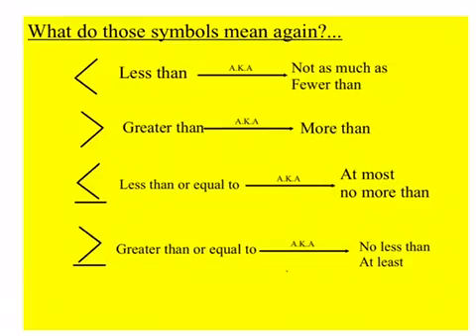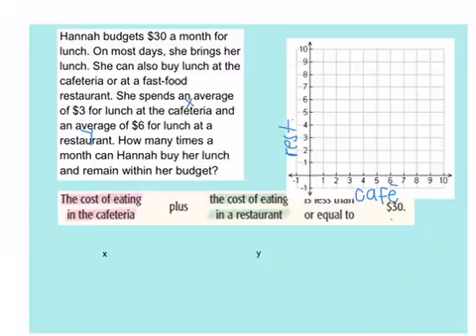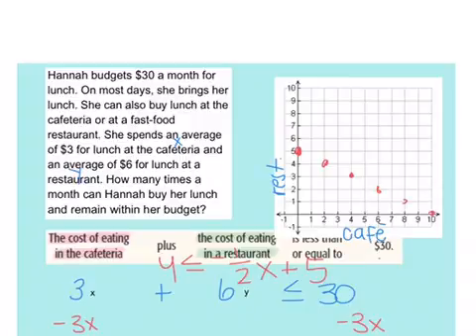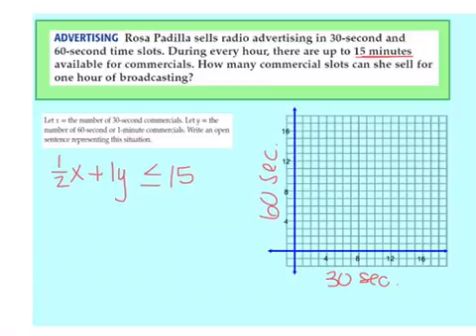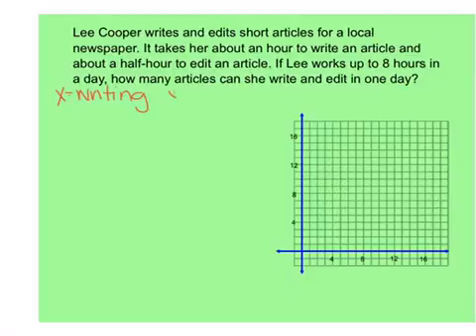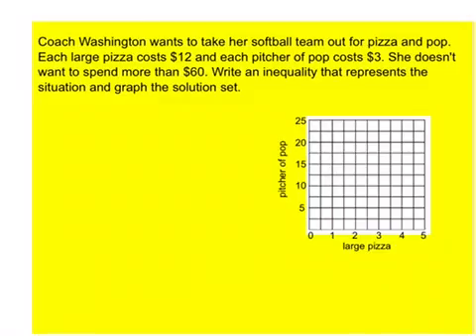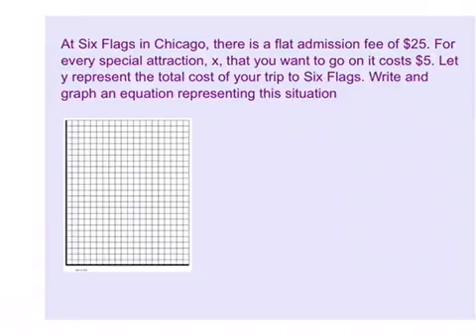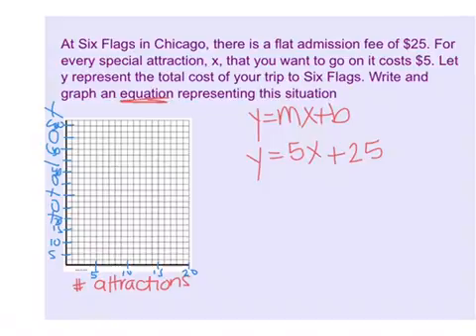Unit 1 Notes 6 Writing Inequalities